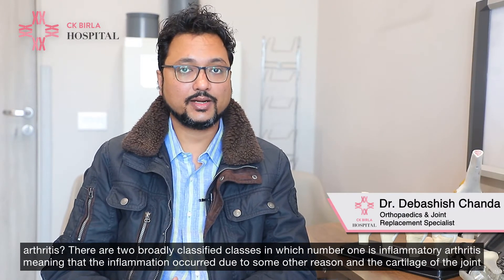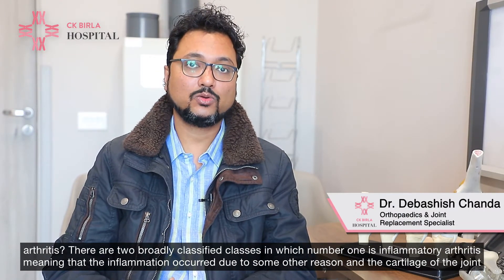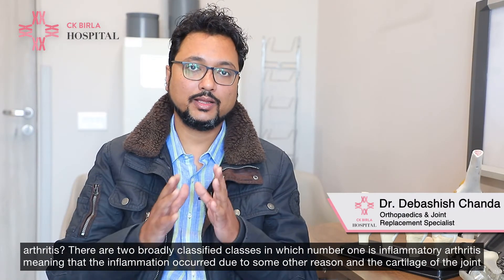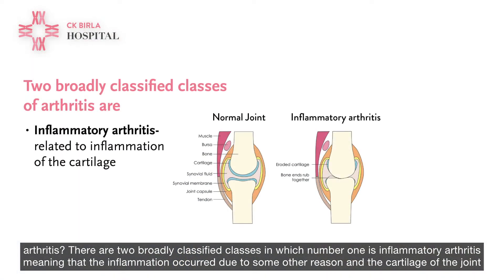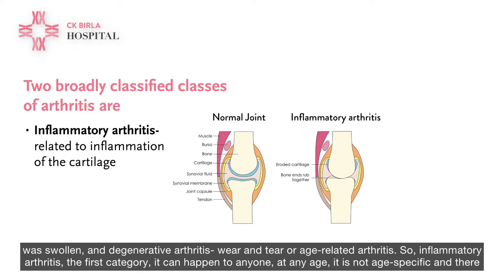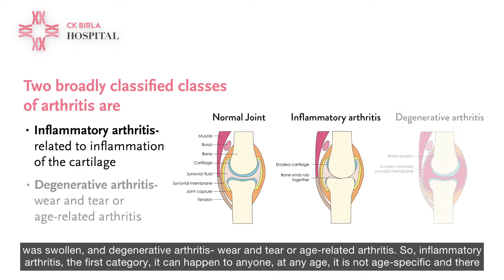Inflammatory arthritis: Symptoms & treatment explained by Dr Debashish Chanda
Watch the video as Dr Debashish Chanda, Orthopaedic & Knee Replacement Surgeon at the CK Birla Hospital sheds light on inflammatory arthritis causes, symptoms and the possible treatment options for the condition.